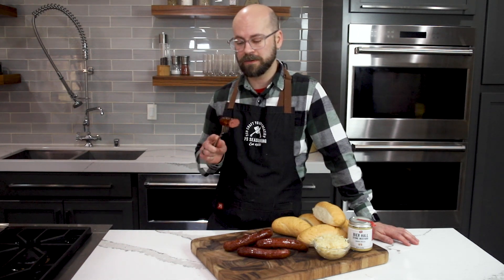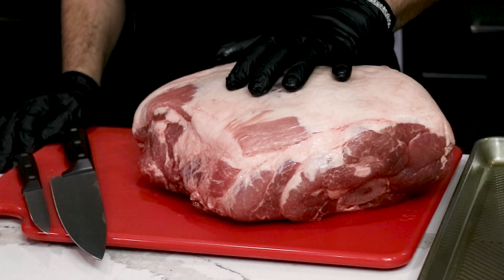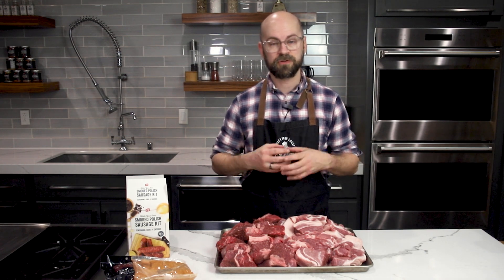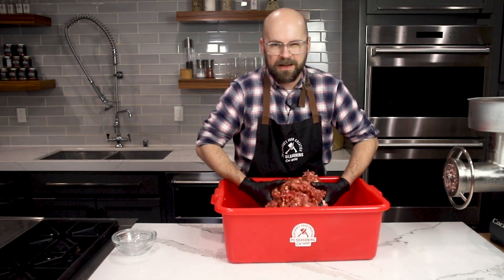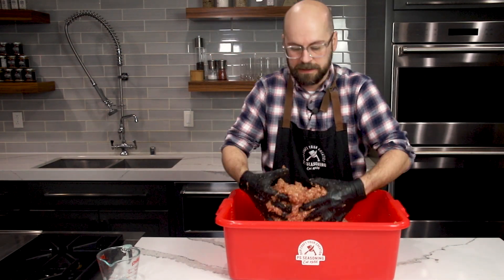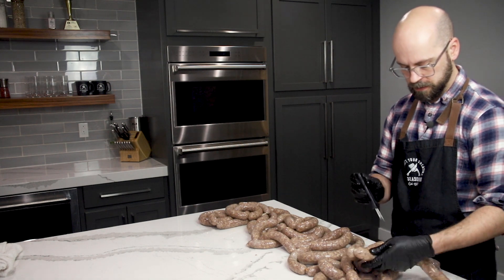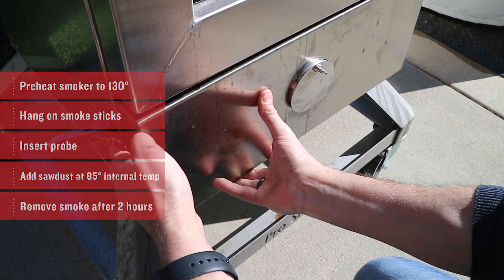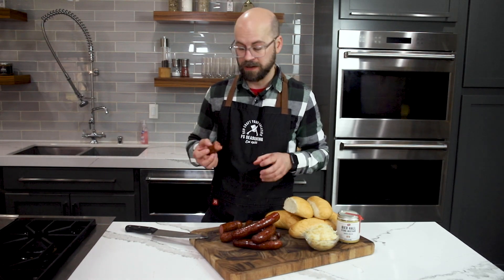Homemade Smoked Polish | Smoked Polish for Beginners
If your grandpa didn't pass down his Polish kielbasa recipe, this is the next best thing! Traditionally made from a mixture of pork and beef, Polish kielbasa is distinguished by the heavy flavors of garlic and marjoram. Our Smoked Polish Kit has everything you need to recreate that classic flavor, including our award-winning No. 379 Smoked Polish Seasoning, Maple Cure and Hog Casings for 25 lbs of meat. Smacznego!